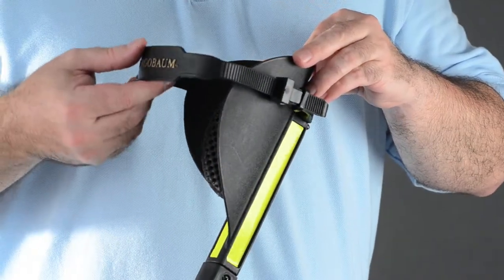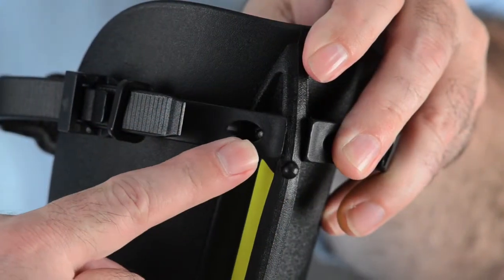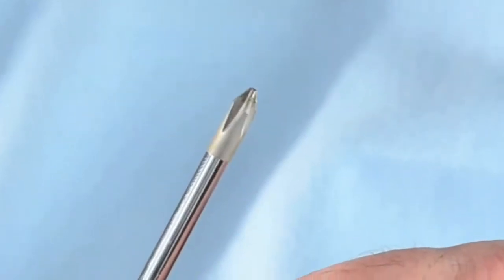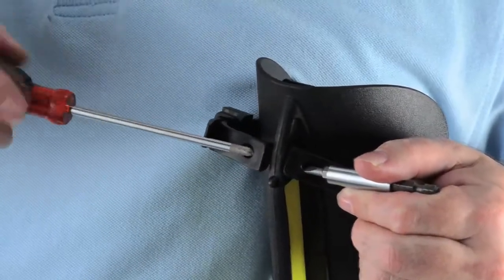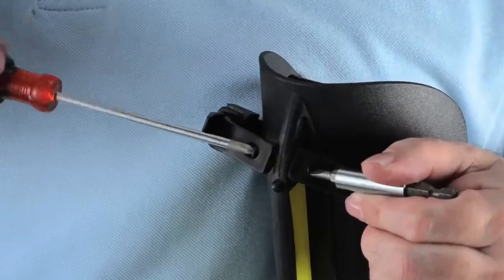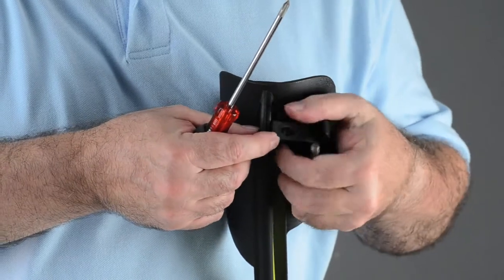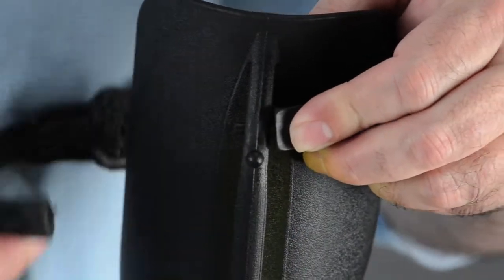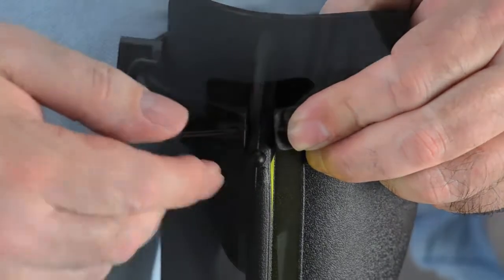ERGOBAUM: Strap Replacement (Maintenance)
How to replace the strap on your ERGOBAUM crutch.